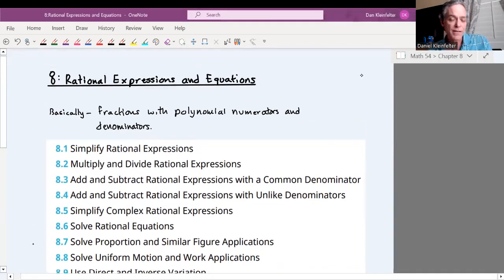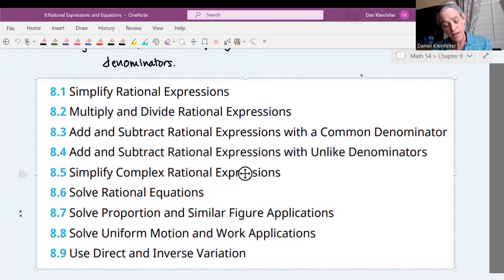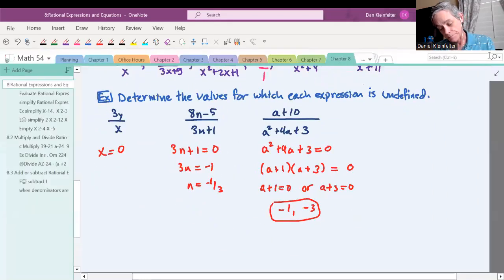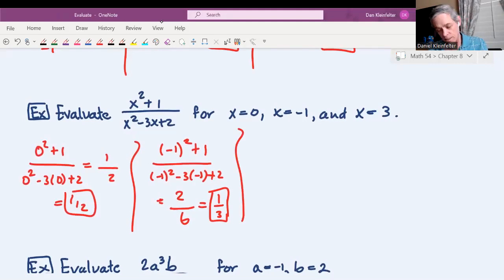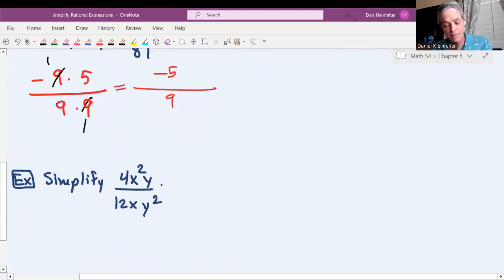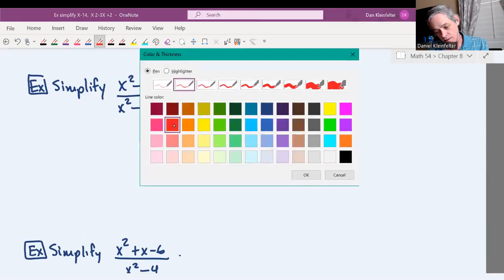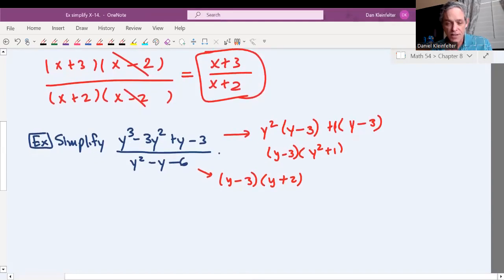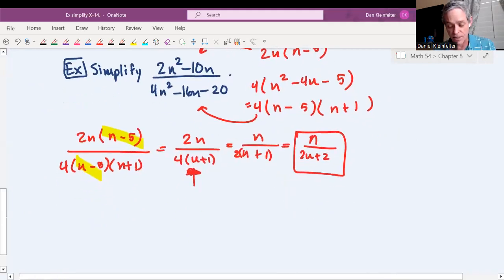M54 8.1 Simplify Rational Expressions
Rational Expressions are basically fractions with polynomials for numerators and denominators. This video covers finding values that make rational expressions undefined, evaluating rational expressions, and using the fundamental property of fractions to simplify rational expressions.